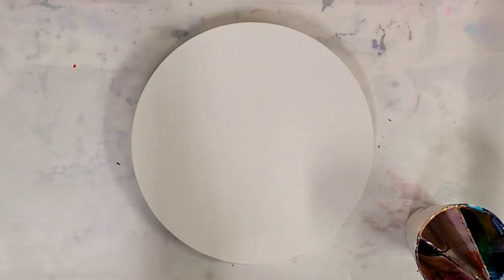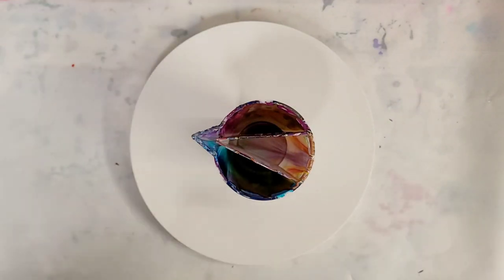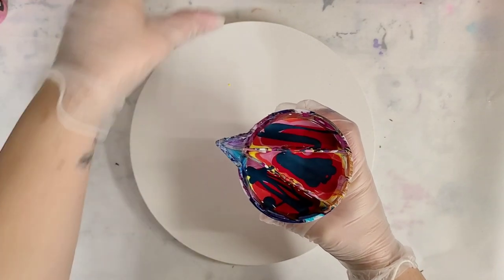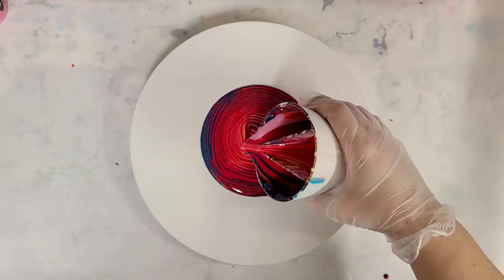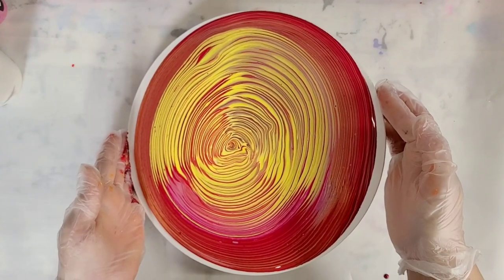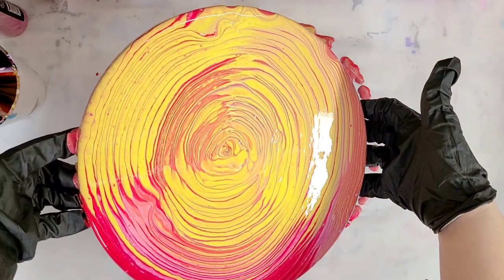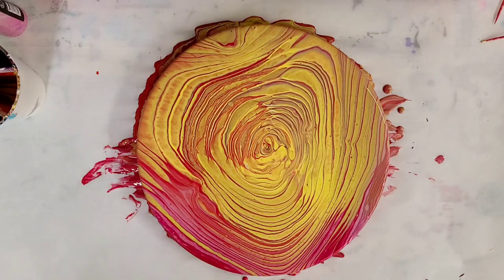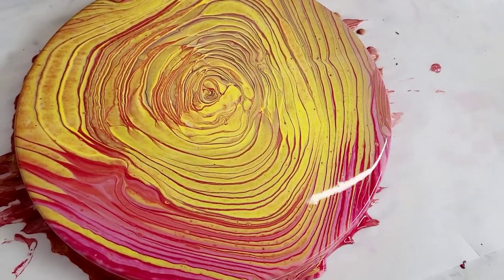Acrylic Pouring Sunrise Colors from a Split Cup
Triangle tree ring on a round canvas with a split cup!

Materials used*:

MMG double split cup
10" round canvas
Artist's Loft Flow Acrylics (white, yellow, red)
Pourage Posse Moody blue
Floetrol
Water